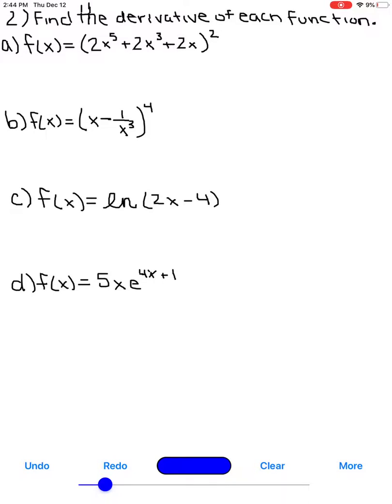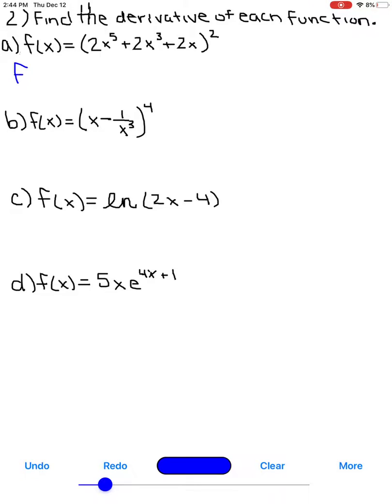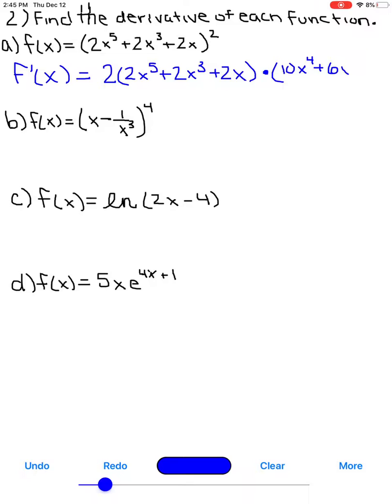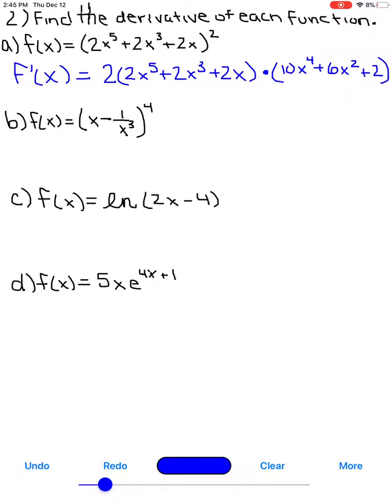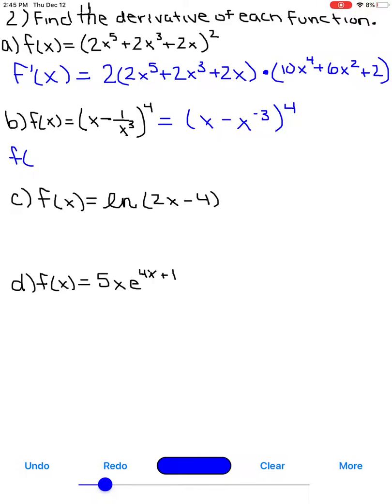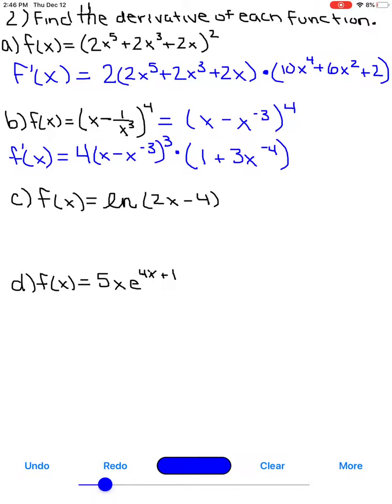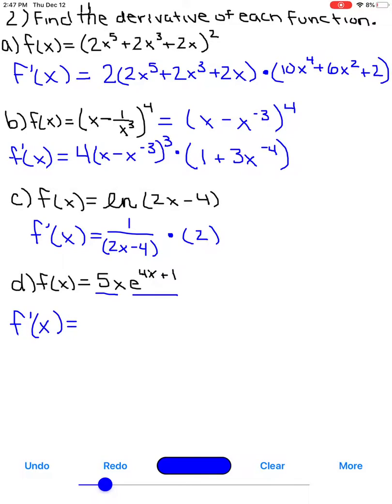Question 2 Math 122 Exam 4 Review